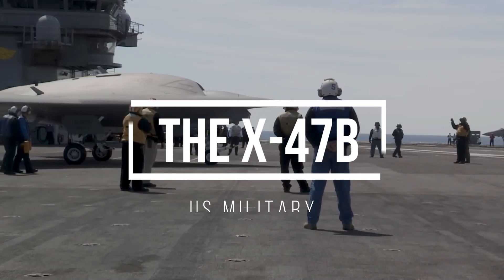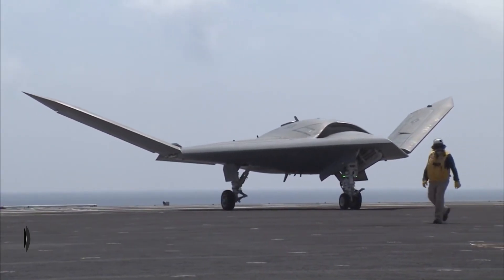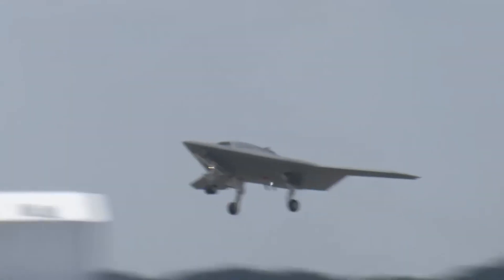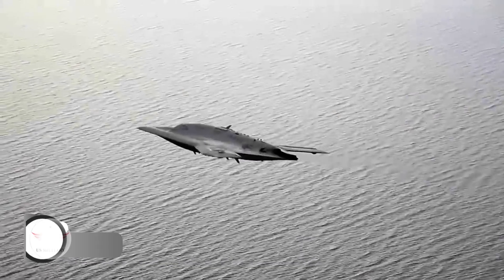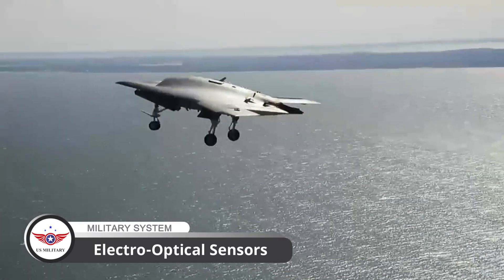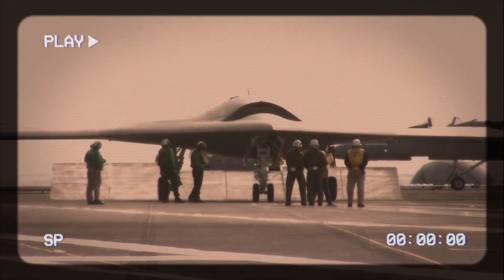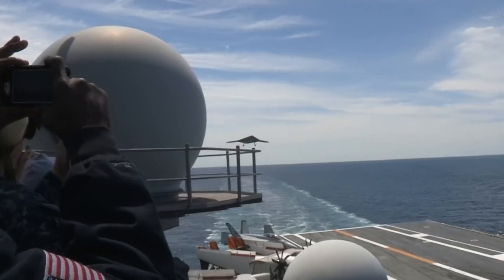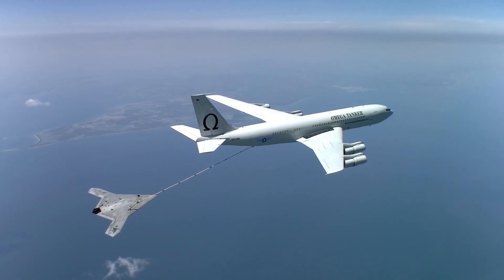America's $1.5 Billion Stealth Drone || The X-47B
The X-47B is a tailless, strike fighter-sized unmanned aircraft developed by Northrop Grumman as part of the U.S. Navy's Unmanned Combat Air System (UCAS) Carrier Demonstration program. The X-47B UCAS is designed to help the Navy explore the future of unmanned carrier aviation. The successful flight test program is setting the stage for the development of a more permanent, carrier-based fleet of unmanned aircraft.

Infraction- Sirius.